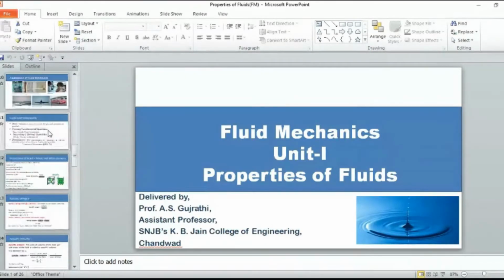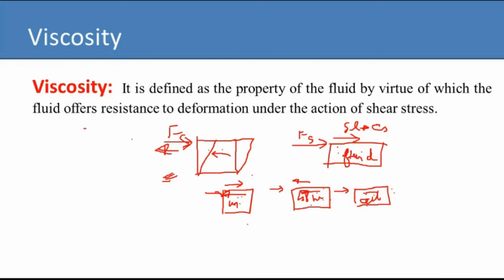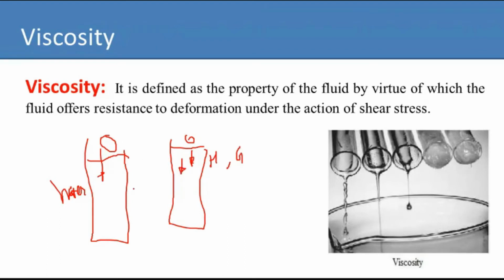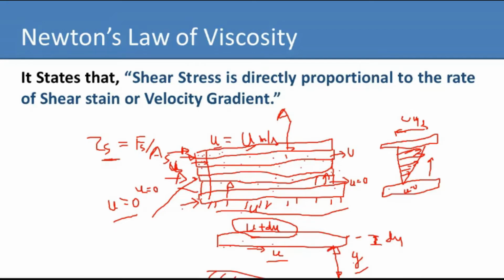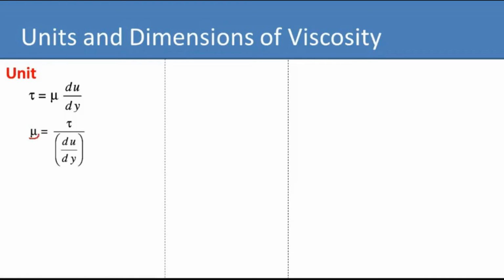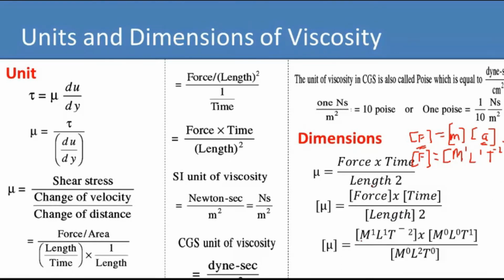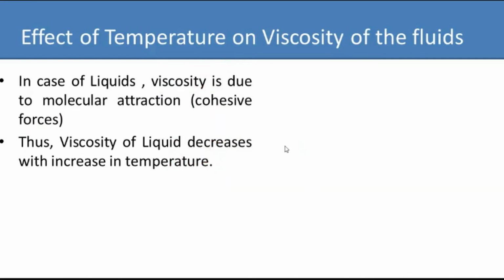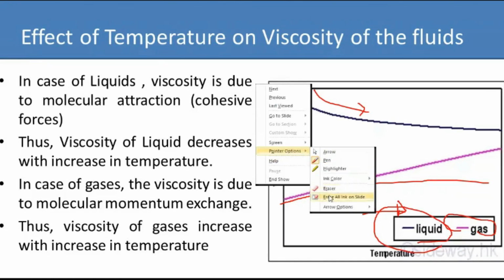Fluid Mechanics Lecture series Properties of Fluid Lecture 03